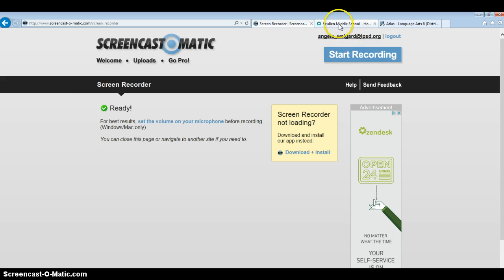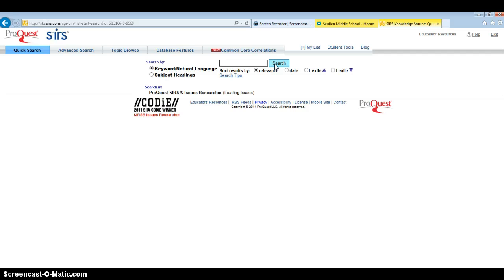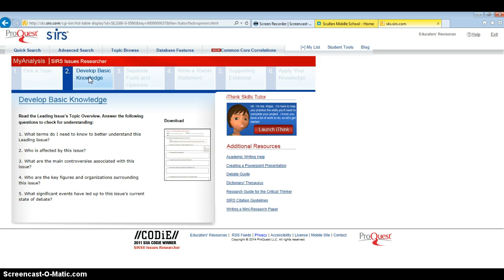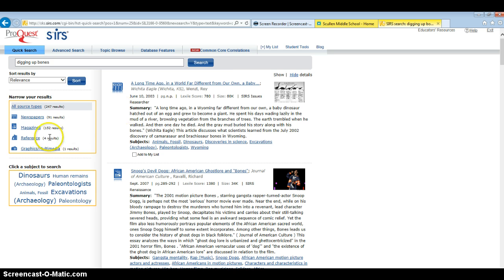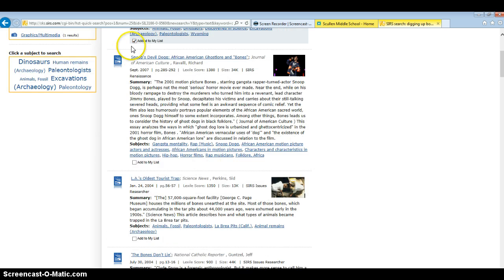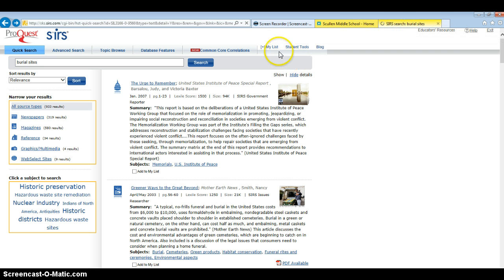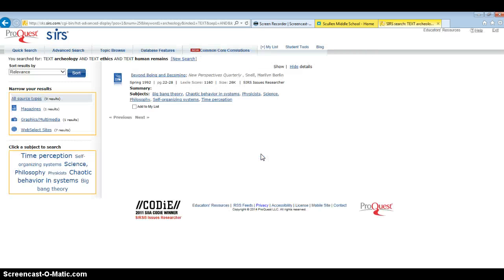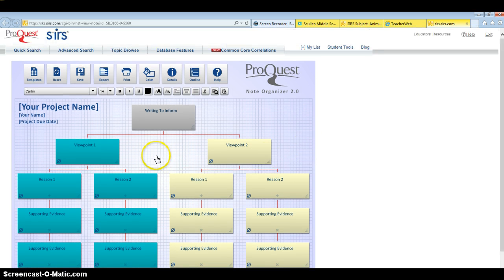SIRS Issues Researcher